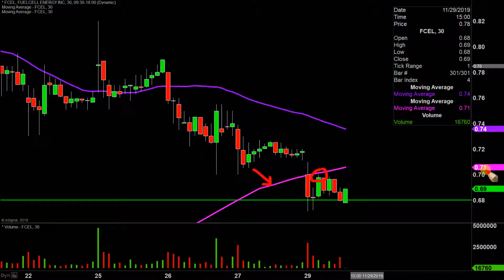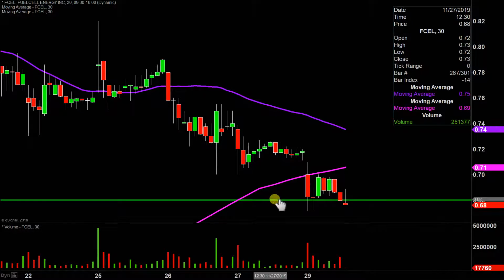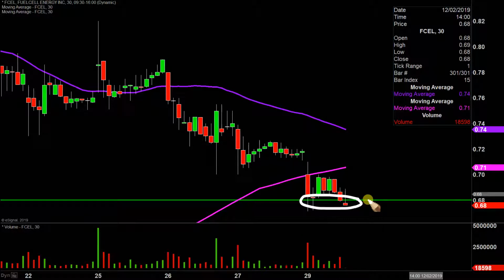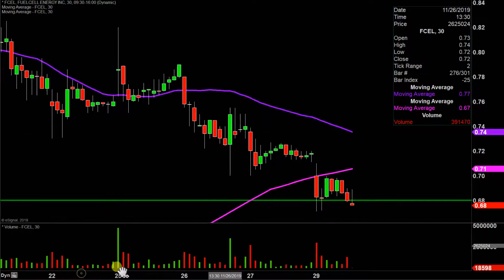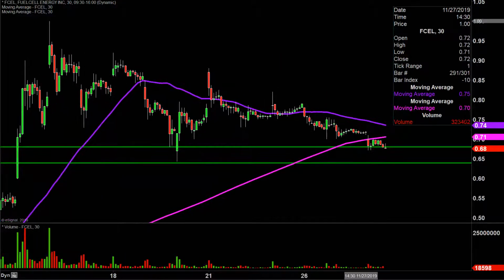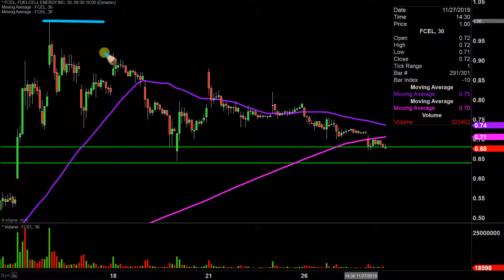FuelCell Energy, Inc. - FCEL Stock Chart Technical Analysis for 11-29-2019